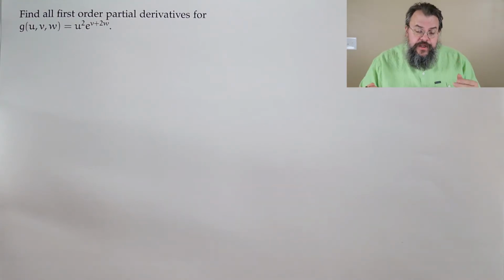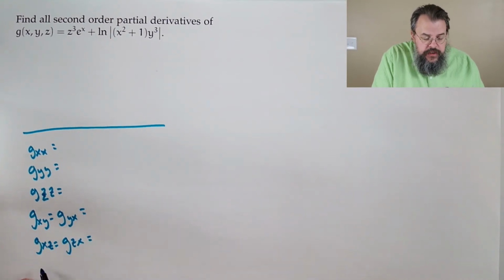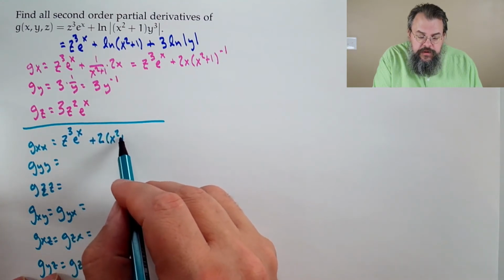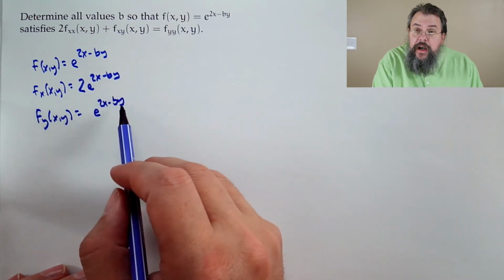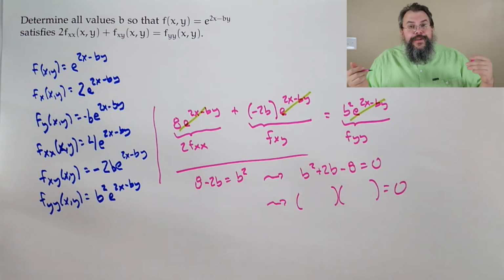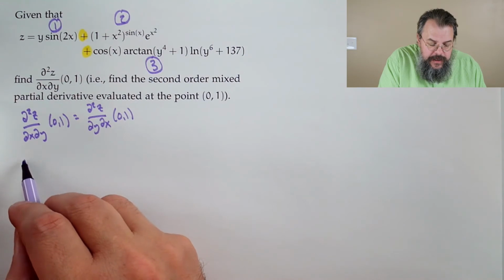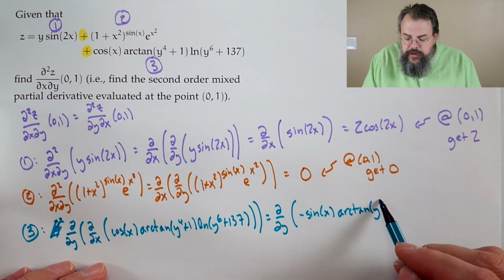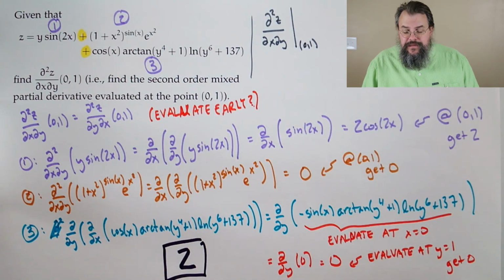Calculus 3 -- Partial derivatives -- More practice